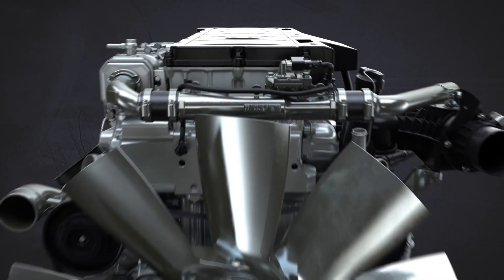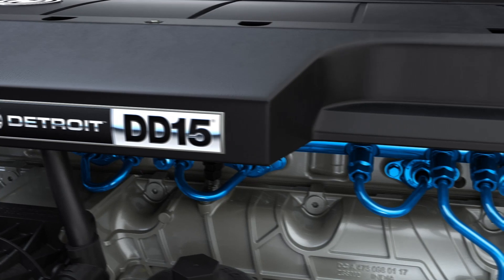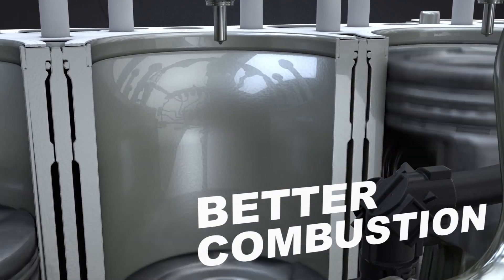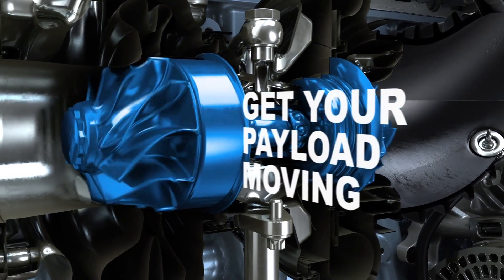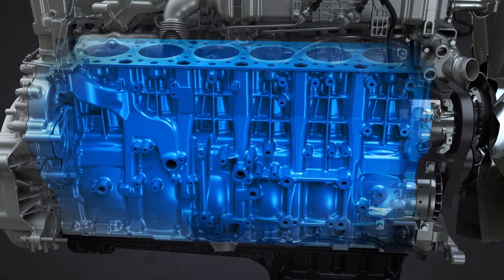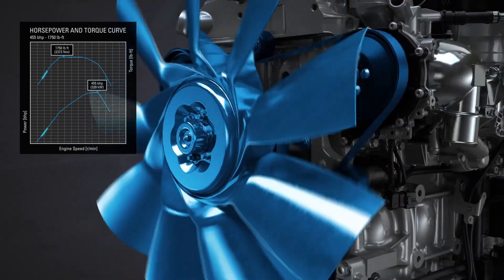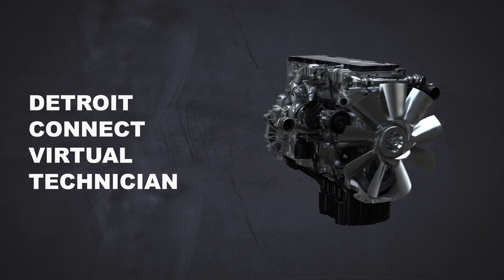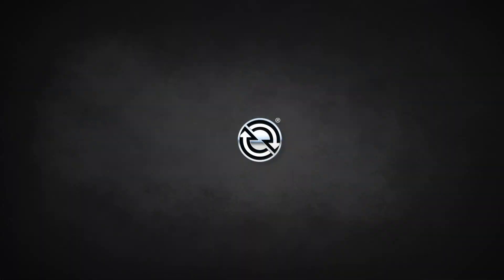DD15 Gen 5 Engine: Next Level On-Highway Efficiency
The new Detroit DD15 Gen 5 engine – the latest innovation of the most popular Class 8 engine in North America. The DD15 has been significantly redesigned to offer a new aftertreatment system and cutting-edge technology for a fuel efficiency improvement of up to three percent. Learn about the key on-highway features of this next generation in heavy duty engine efficiency.